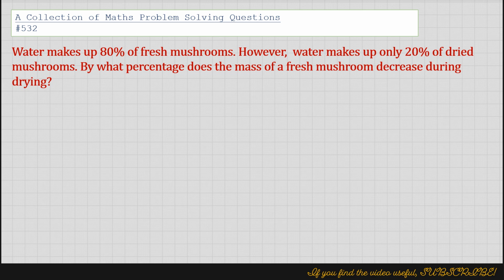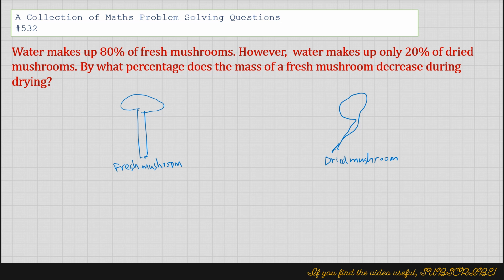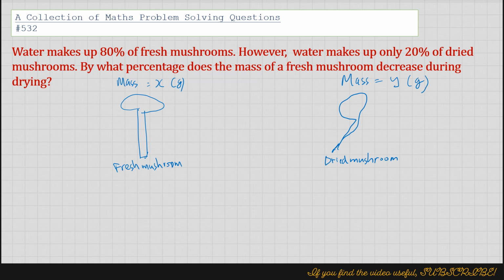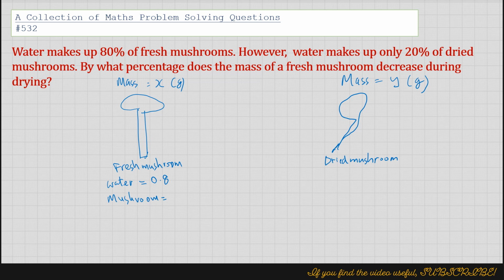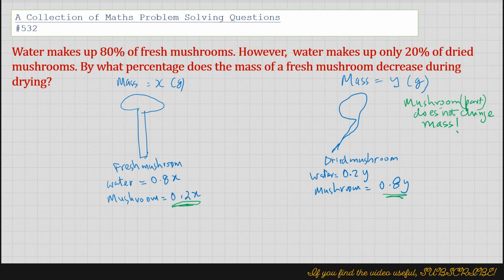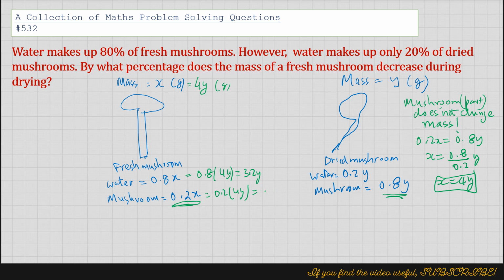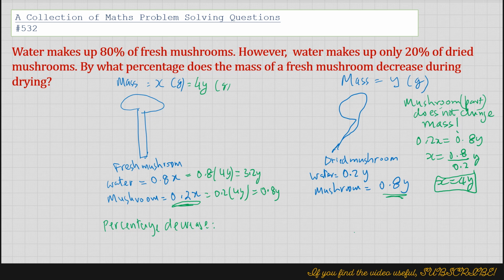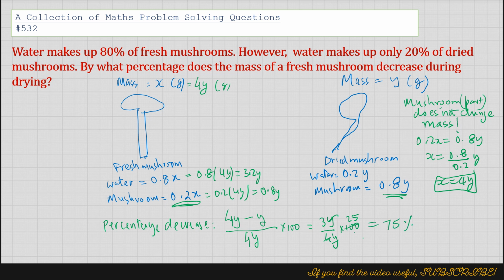A Collection of Maths Problem Solving Questions#532 (Percentages)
Water makes up 80% of fresh mushrooms. However,  water makes up only 20% of dried mushrooms. By what percentage does the mass of a fresh mushroom decrease during drying?